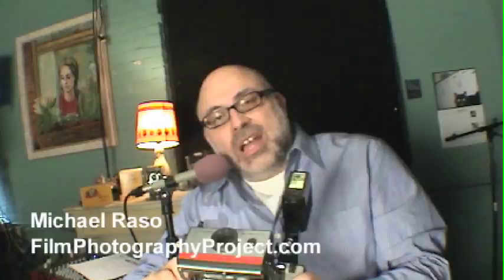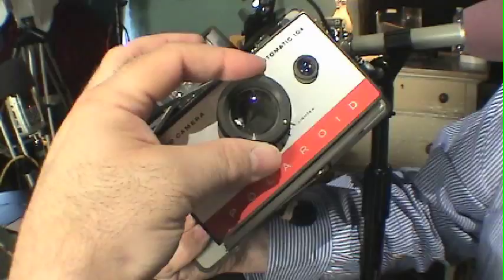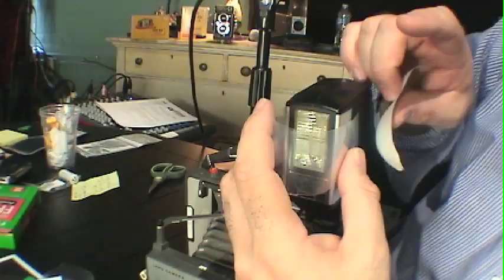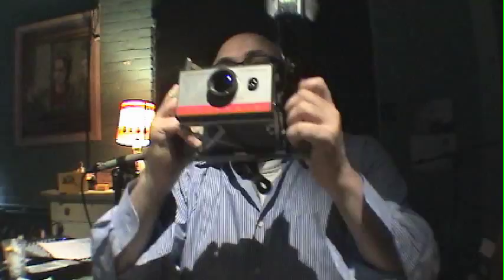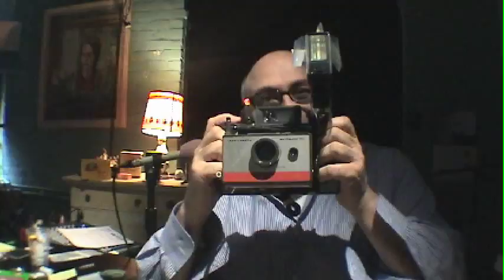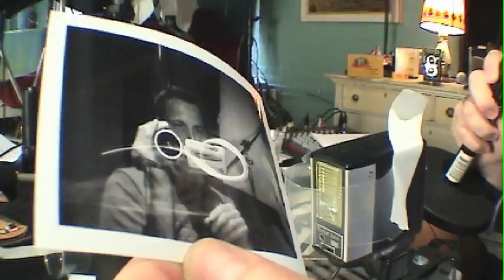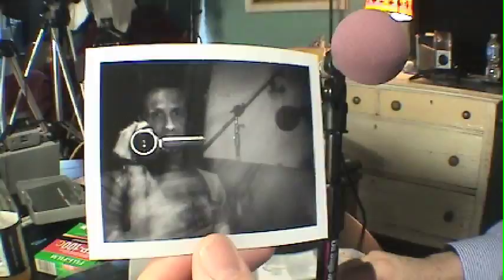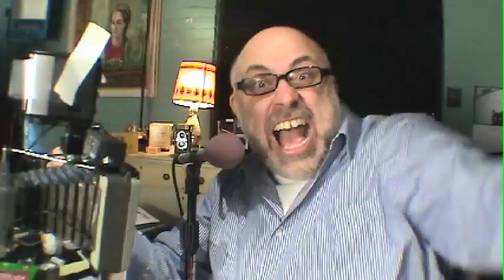Polaroid (Folding Camera) Tips: Painting with Light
Film Photography Podcast (FPP) host Michael Raso discovers that setting your Polaroid Land Camera to "lighten" while using an electronic flash allows you to "Paint with Light!"